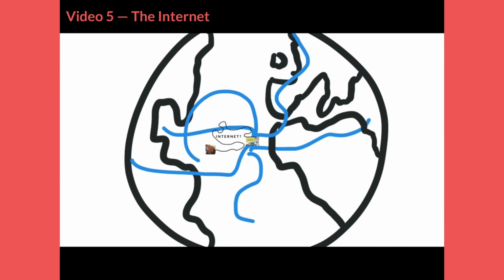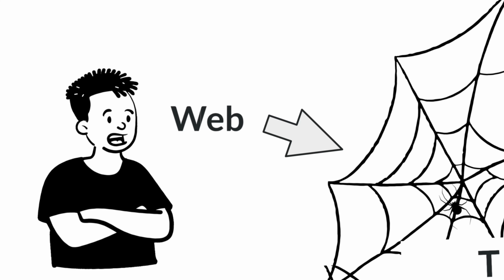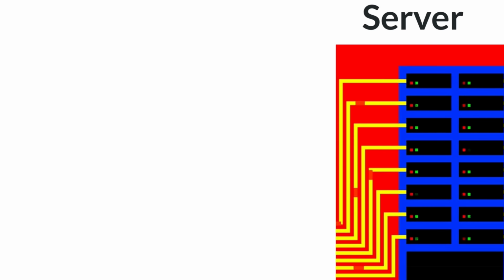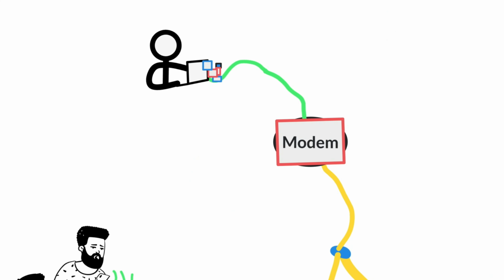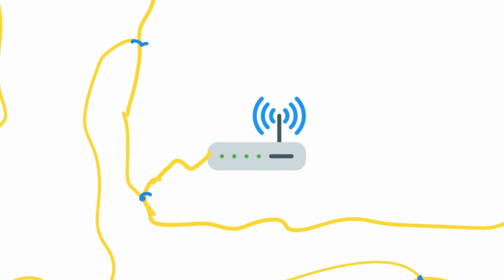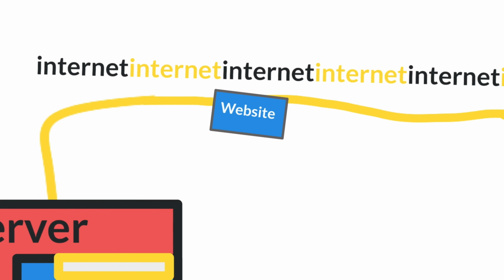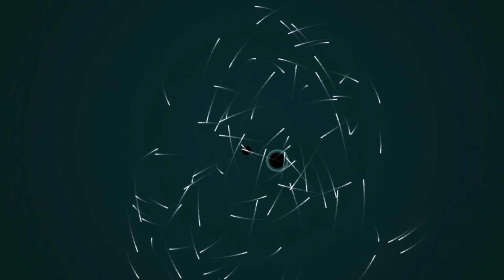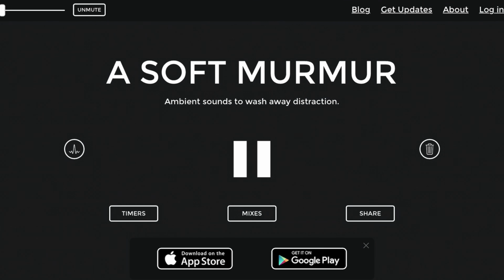IT Beginner Class: Lesson 6 - The World Wide Web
Hello and welcome to the video description!

Before you start reading, please pause the video so you don‘t miss anything.
These videos are made as a replacement for presence classes at ANKAA Project.
The sanitary
measures do not allow us to welcome groups of students to our classrooms, and we also don‘t
want to put anybody at risk of being infected. Since most students probably have smartphones capable of playing YouTube videos, I decided I’d try and teach you through
 this medium.

This video is made to show what the WWW is of and what you can find when exploring it. My goal
 with this video is to lay open the difference between the Internet and the World Wide Web and
 how both work to provide you with information. I first explain what the WWW is and what you’d
 need to access it. At the end, I present some interesting and fun websites that you can also try
out for yourself. After watching this video, you should have understood, where the data comes
from that the Internet sends you.

Vocabulary - Hard words explained
- Stored (to store): Kept, saved, existing and staying in a particular place
- Router: connects a lot of devices and helps route network traffic by letting out radio wave signals
- Modem: modulates and demodulates data, making analog information digital, so a computer gets
internet data (light signals arriving though the cable) and understands it as images or text that it
outputs on screen

📽This video was made by Victor Jacob Carande, ESC Volunteer from Luxemburg

Animations made on iPad pro with ExplainEverything
Video recorded with iPhone SE 2
Video editing made on InShot
Audio recorded with ZOOM H1n Handy Recorder
Audio editing made on Hokusai 2